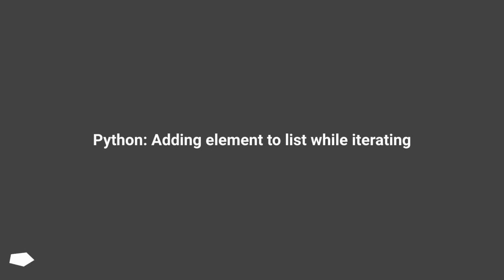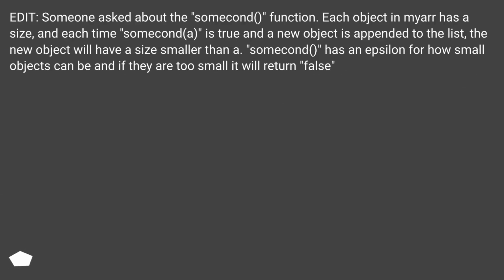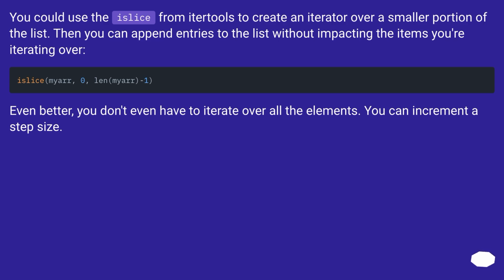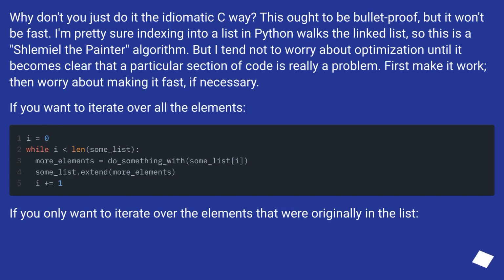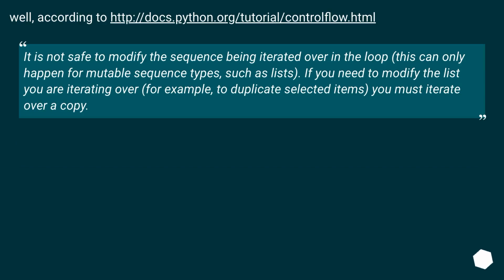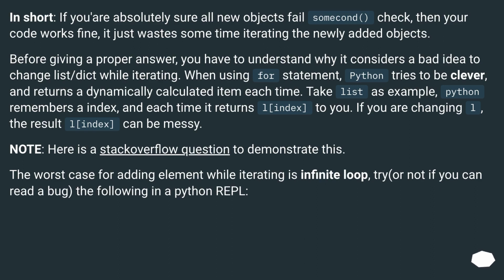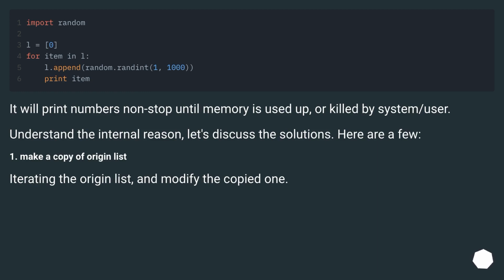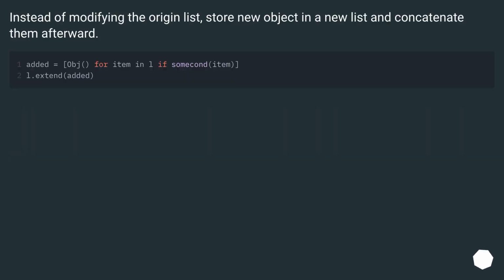Python: Adding element to list while iterating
Chapters
00:00 Question
01:19 Accepted answer (Score 12)
01:49 Answer 2 (Score 60)
02:45 Answer 3 (Score 26)
03:13 Answer 4 (Score 10)
05:26 Thank you